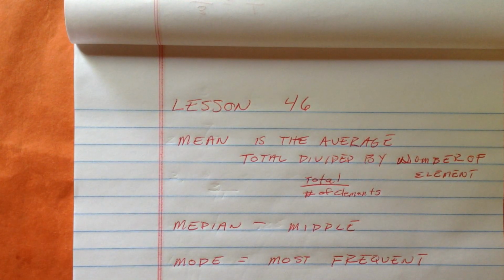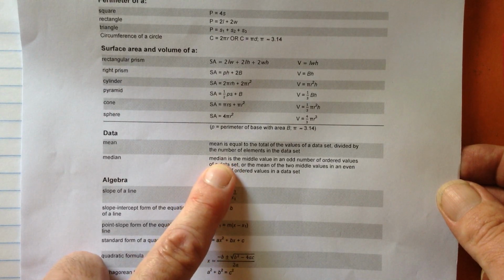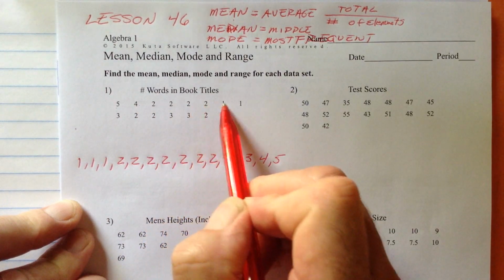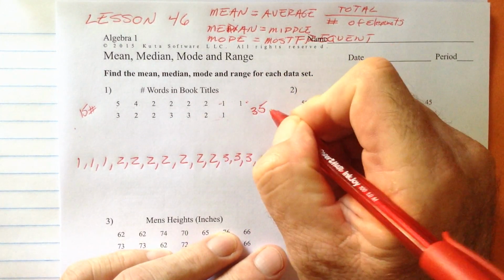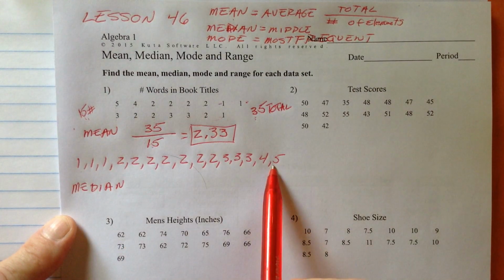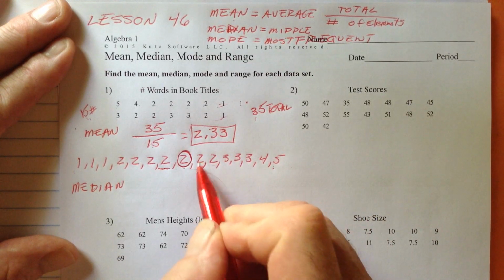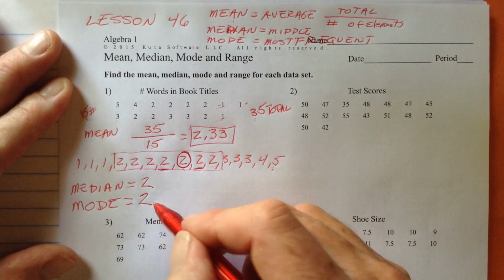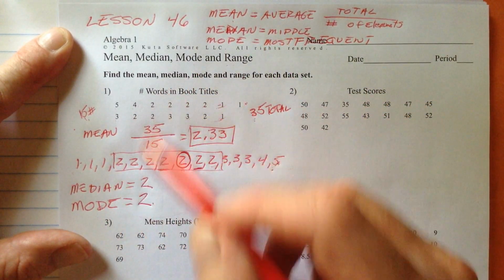VGED Lesson 46A